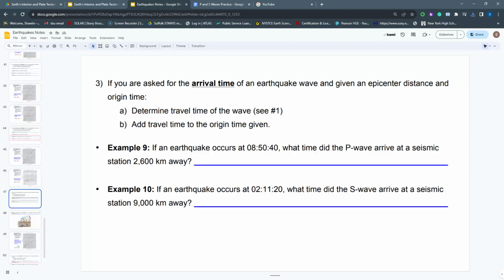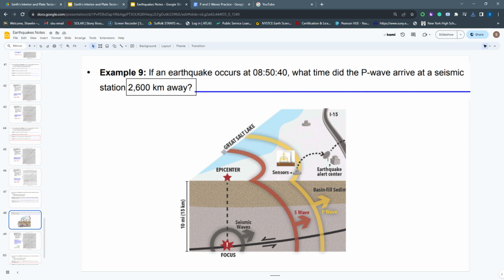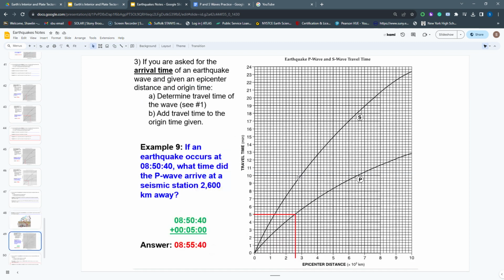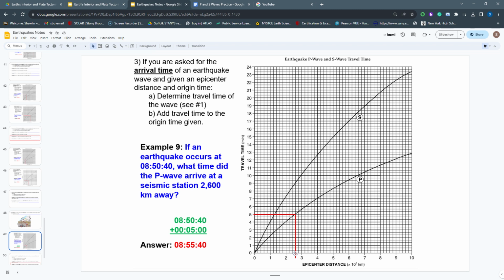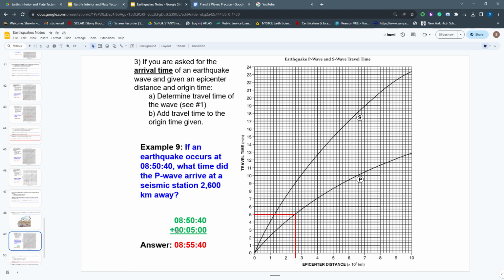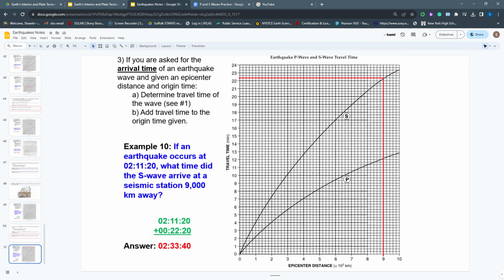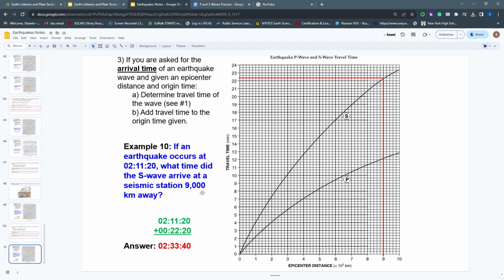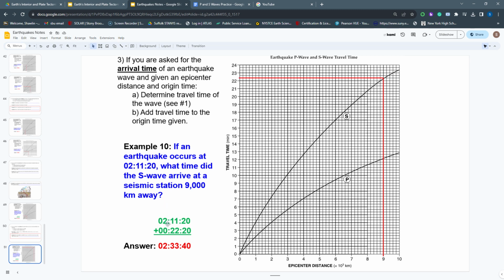P and S Wave Calculations Part 3